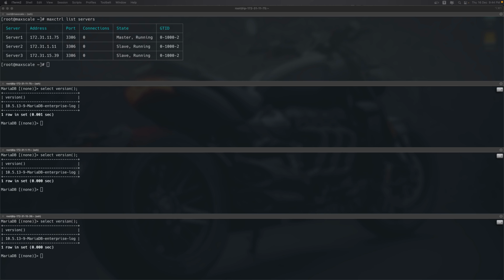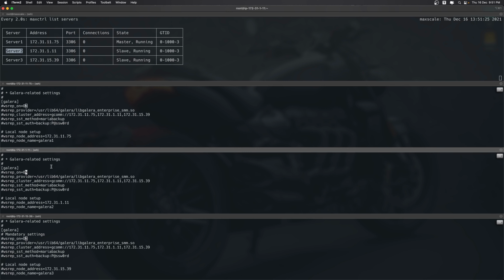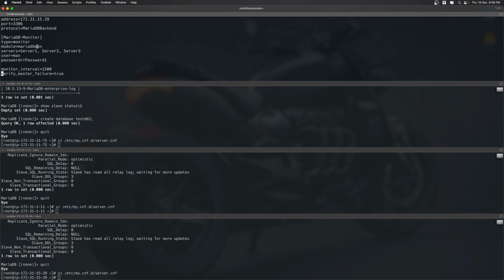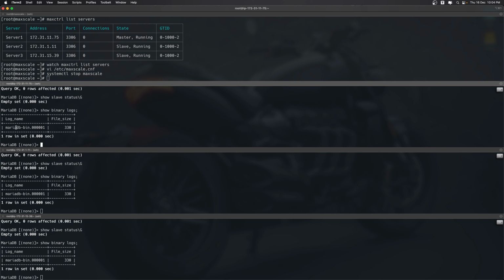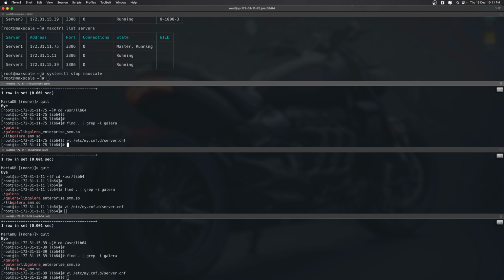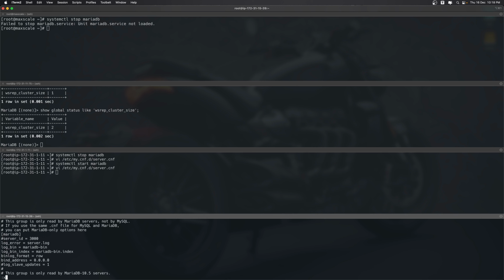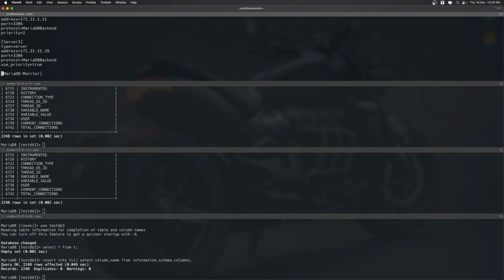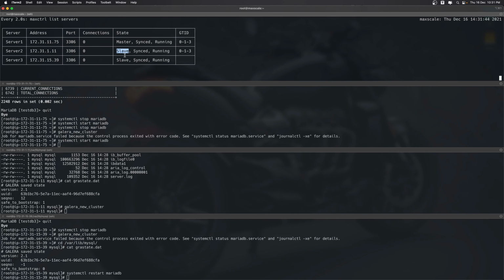Converting from Master/Slave to Galera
In this video, we will learn how to easily convert an existing Master/Slave deployment into a Galera cluster.